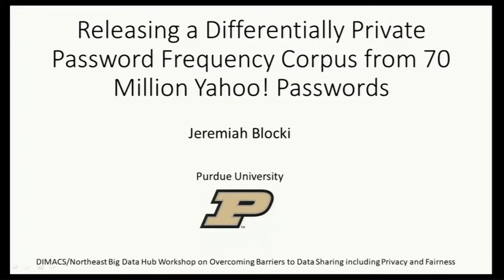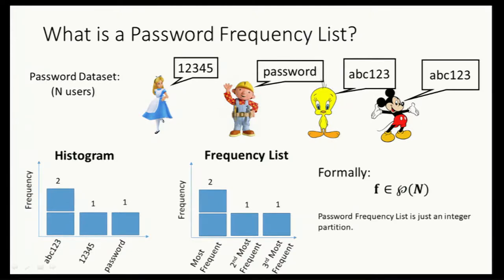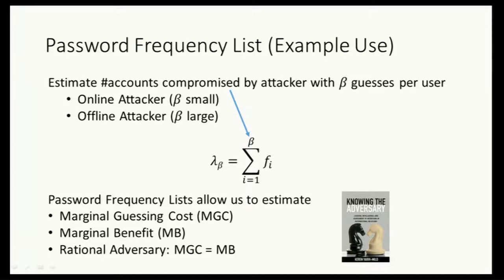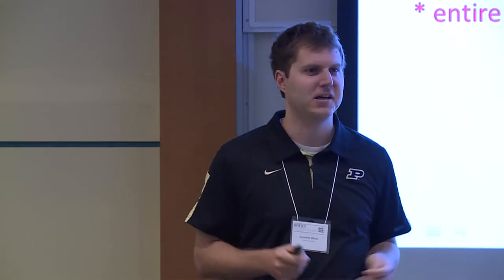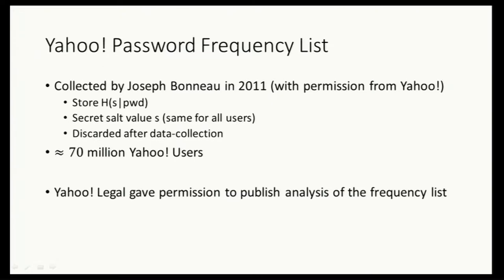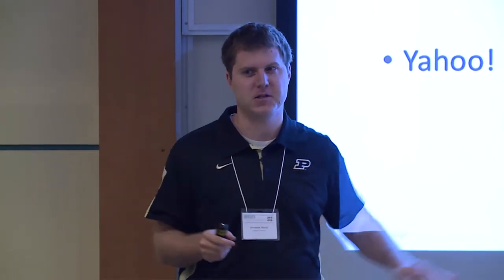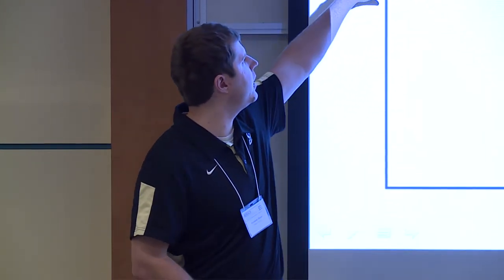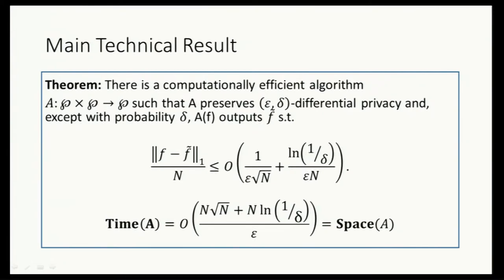Jeremiah Blocki - Releasing a Differentially Private Password Frequency Corpus